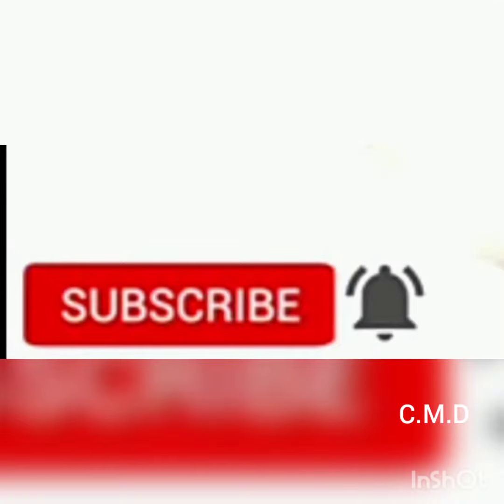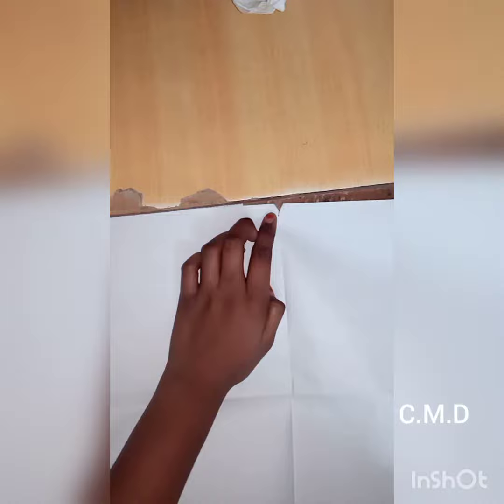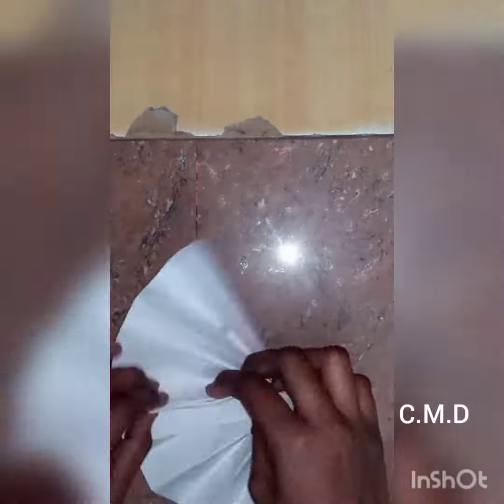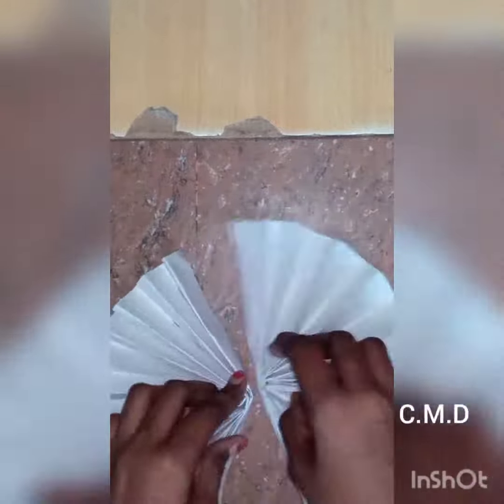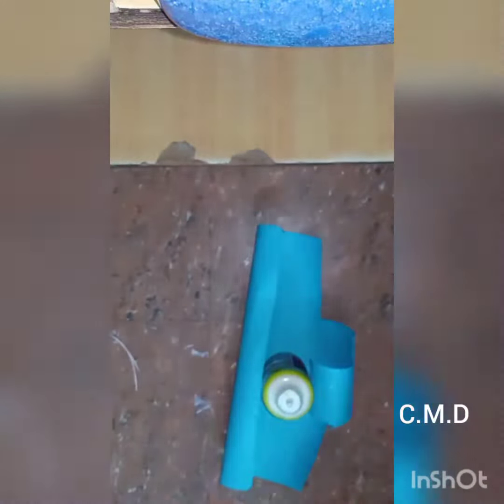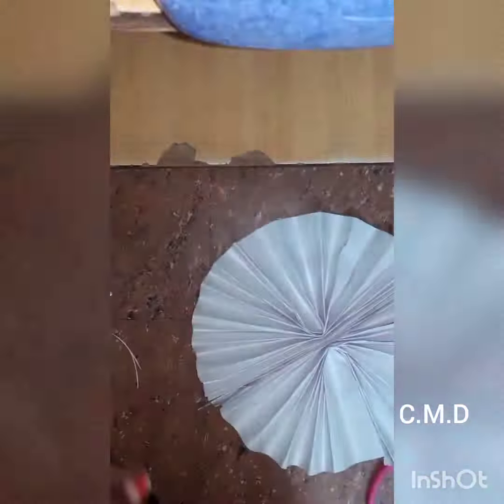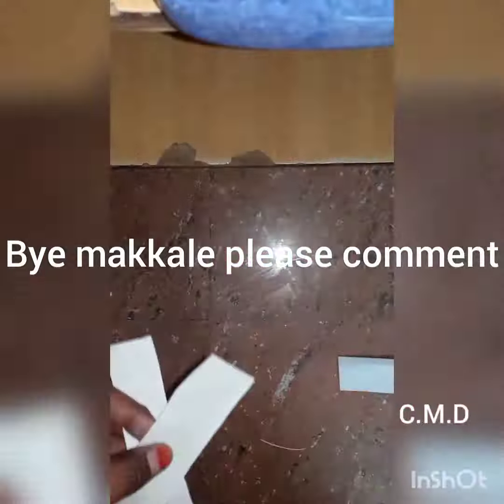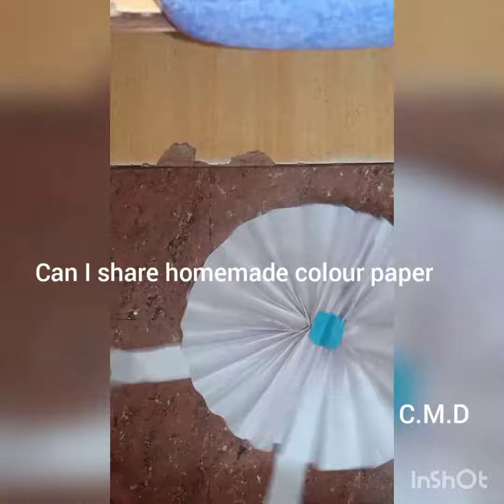paper craft in Tamil chellameenas drawings 🤗